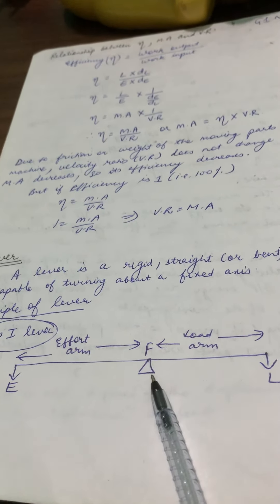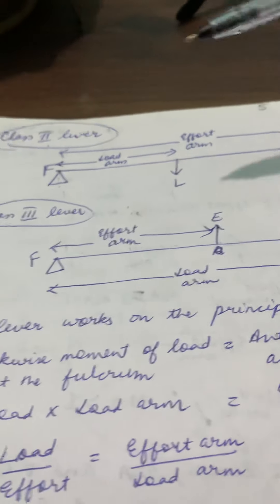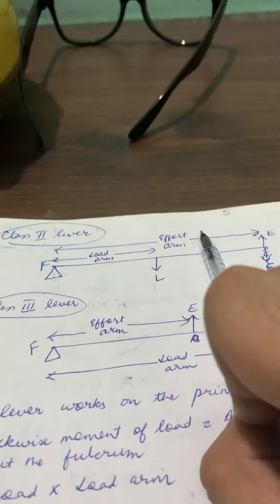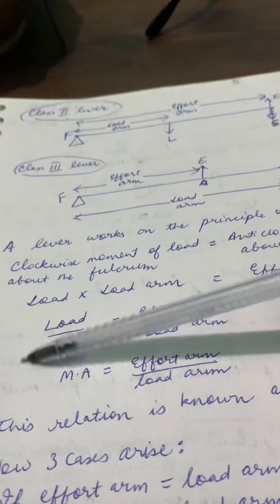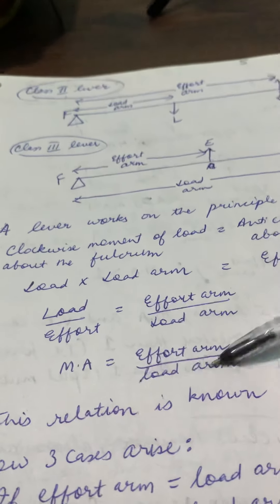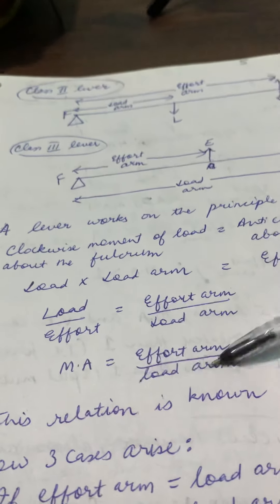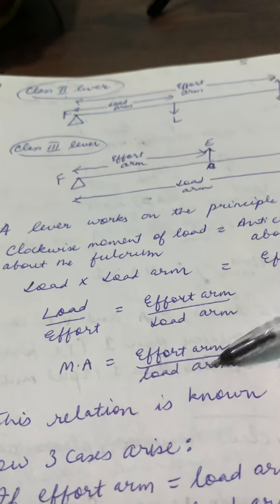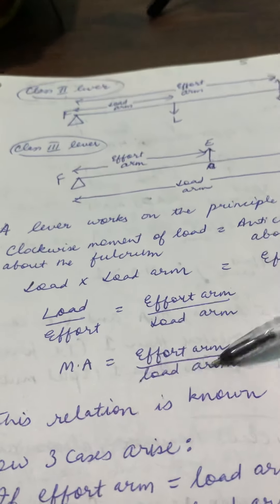Part 3 Class 10 Ch-3 MACHINES